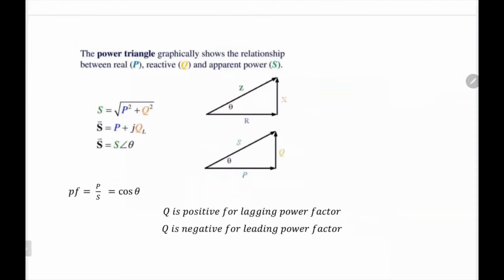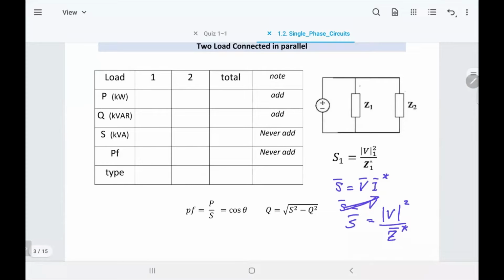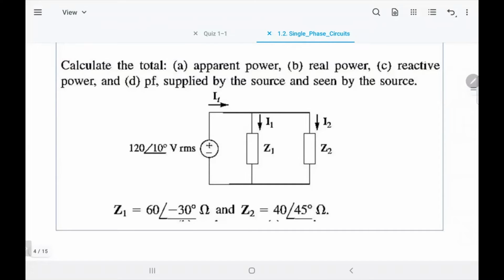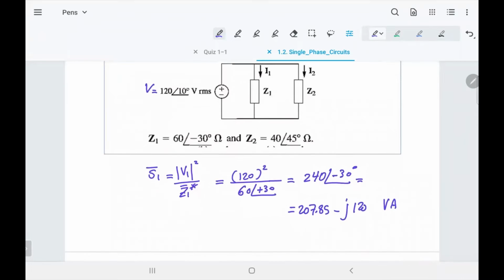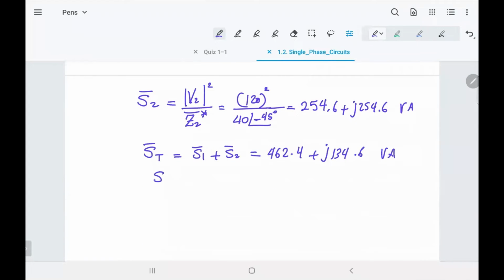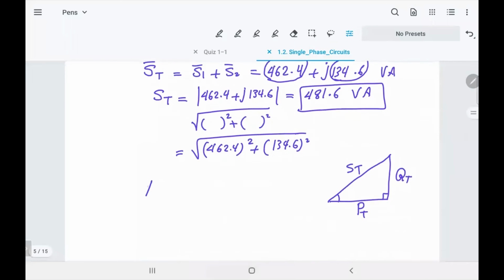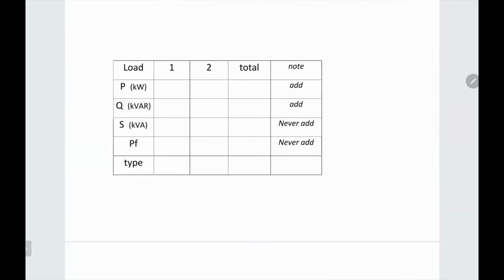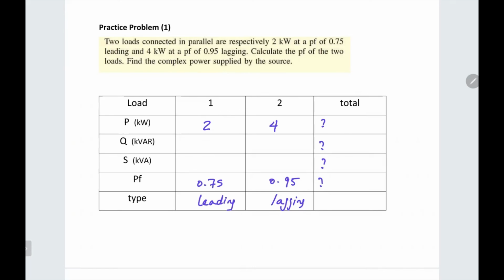complex power for AC single phase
how to calculate the complex power, the active power, the reactive power, and pf for two load connected in parallel